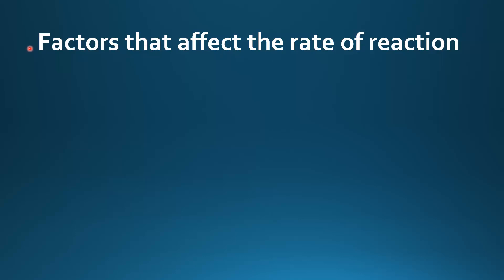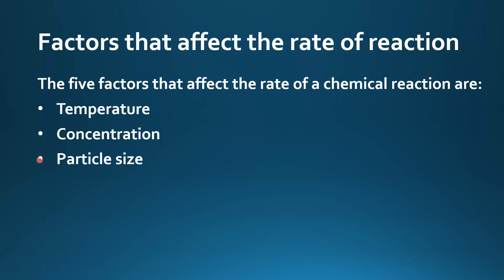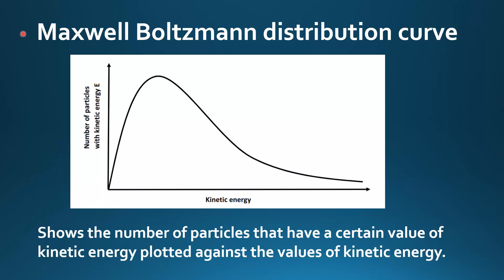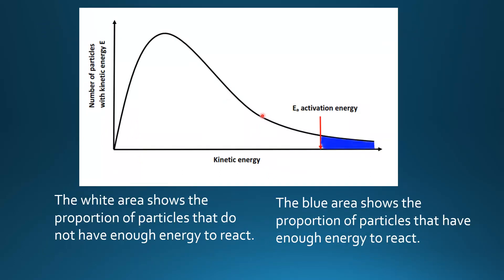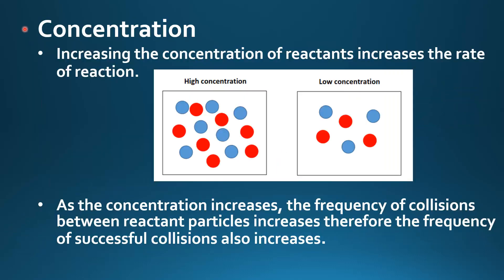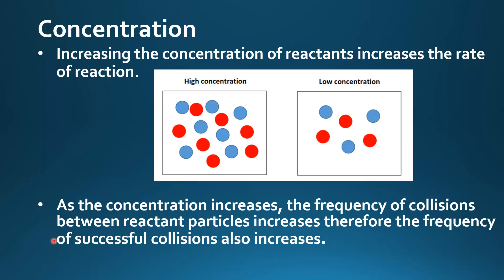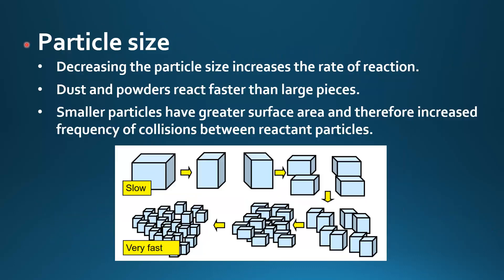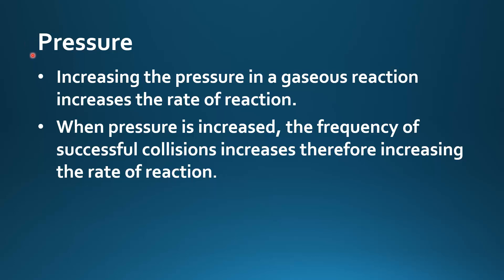6.2.4 / 6.2.5 Factors that affect the rate of reaction / Maxwell- Bolztmann distribution curves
6.2.4 Predict and explain, using the collision theory, the qualitative effects of particle size, temperature, concentration and pressure on the rate of a reaction.
6.2.5 Sketch and explain qualitatively the Maxwell--Boltzmann energy distribution curve for a fixed amount of gas at different temperatures and its consequences for changes in reaction rate.